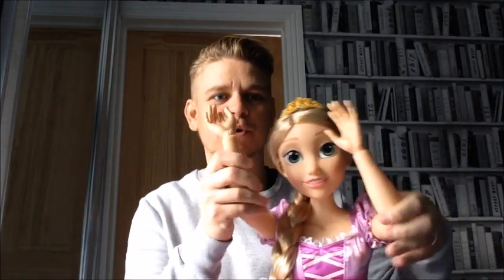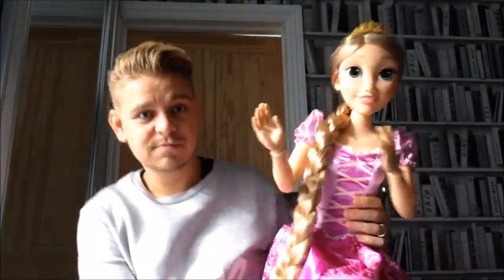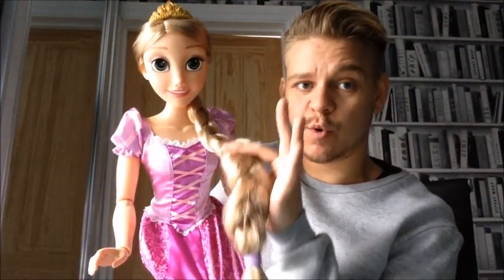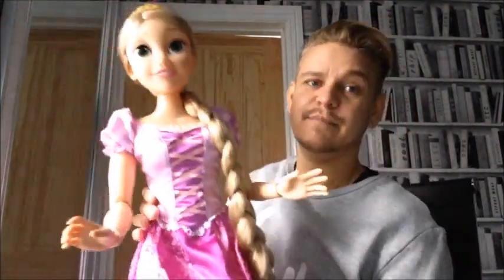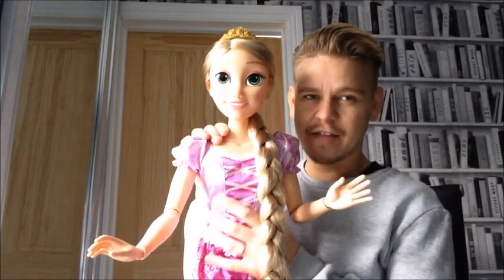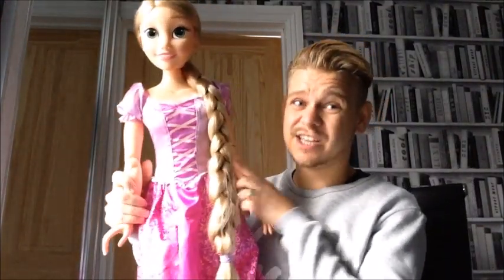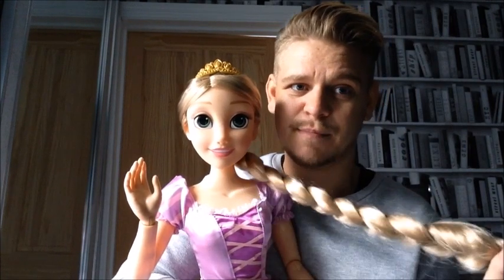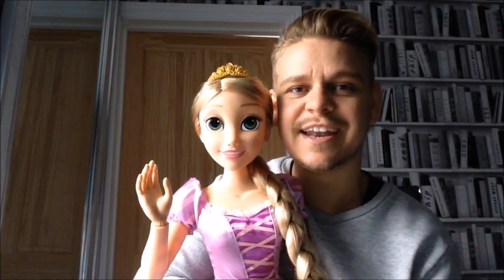NEW 32' Disney Playdate Rapunzel Doll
New from Jakks, the Playdate Rapunzel doll! She has articulation, and is 32 inches tall!